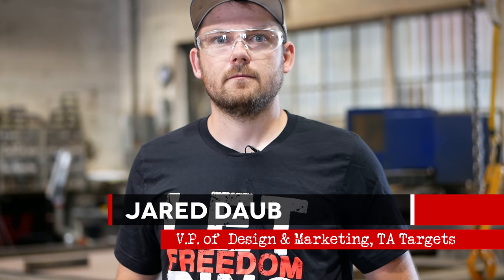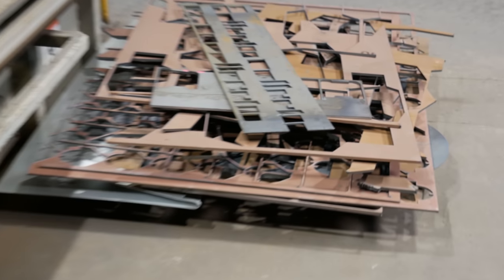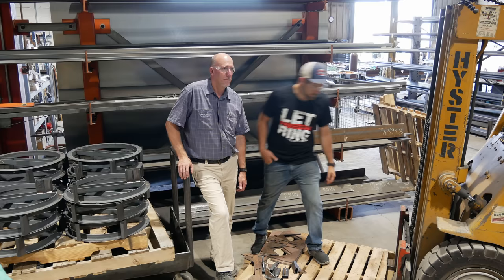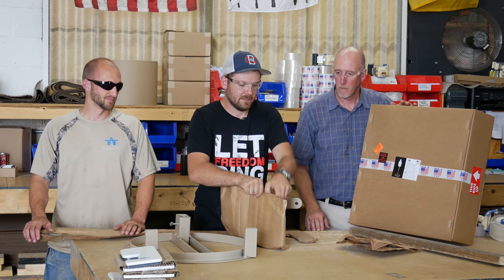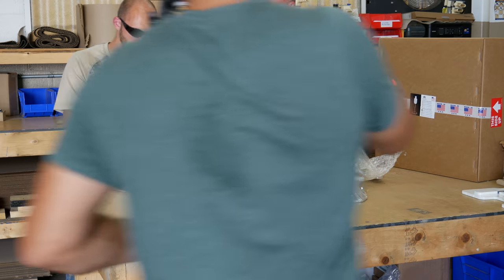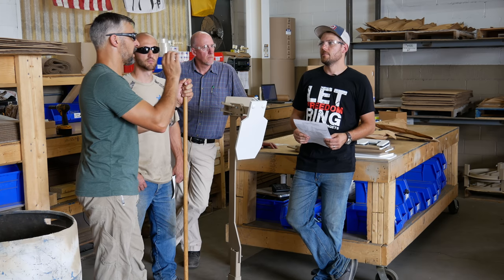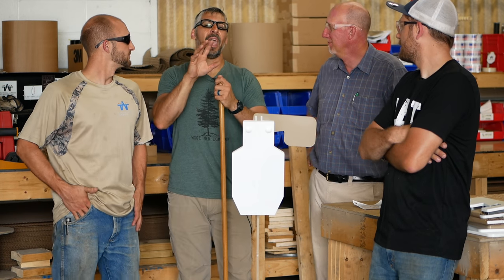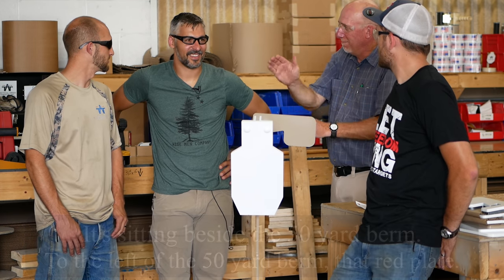Steel Targets Factory Tour | Tactical AR500 Targets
While in Pennsylvania teaching classes Mickey got a personal factory tour of TA Targets, AKA Tactical AR500 Targets, with Marketing V.P. Jared Daub (@keystonecarry on instagram). They make some of, if not the best steel targets for shooting in the firearms industry.

As shown in the video, TA Targets uses high quality AR550 steel and extremely durable designs for a safer, more long lasting end product. New products introduced in the video include the Armored Post for A-DAP System silhouette steel targets and a new armored target base. You'll see their poppers, plate racks, silhouette steel targets, target bases and much more!